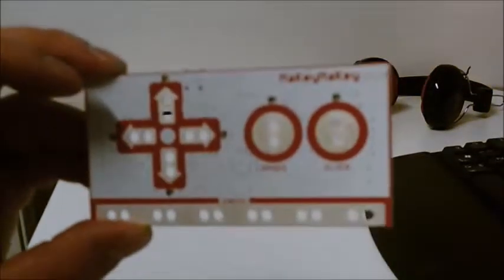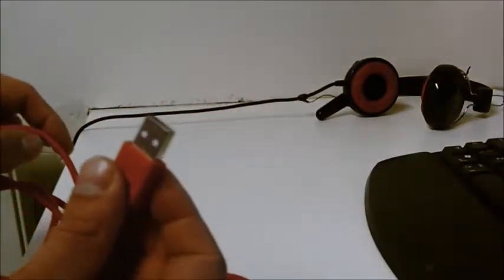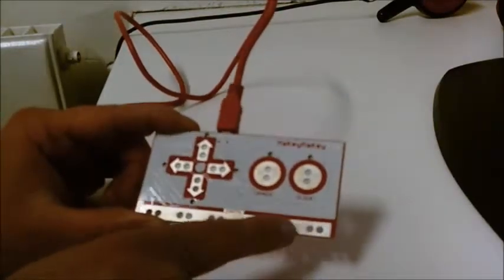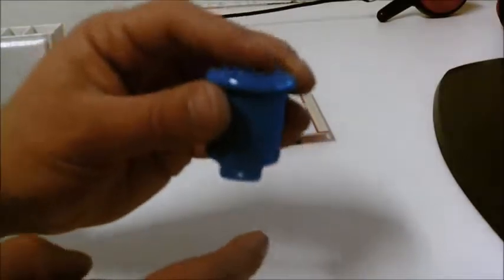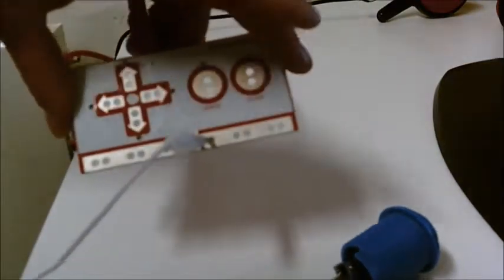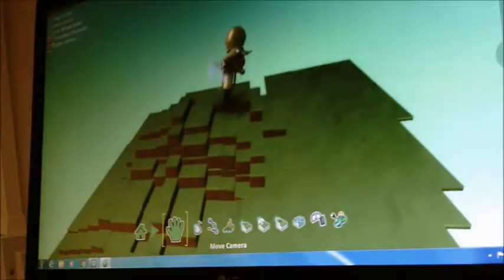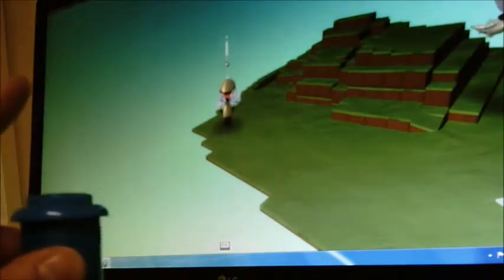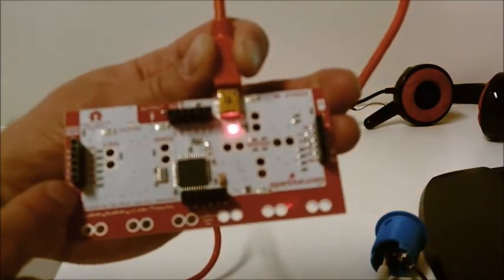8 Making a games controller with Makey Makey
Creating a games controller using Makey Makey to control games in Kodu Games Lab